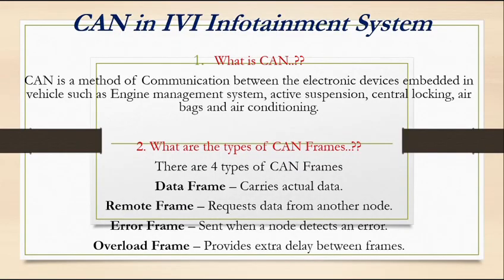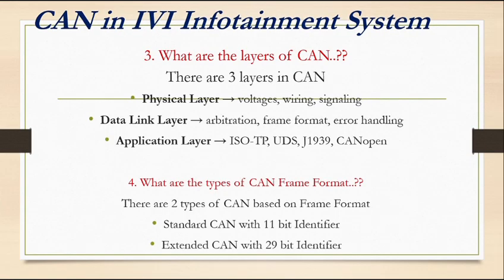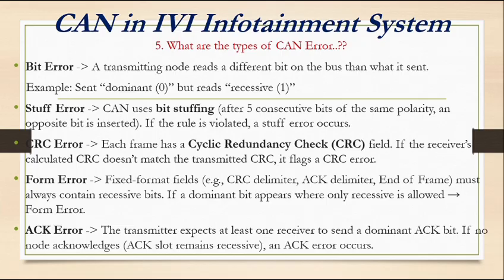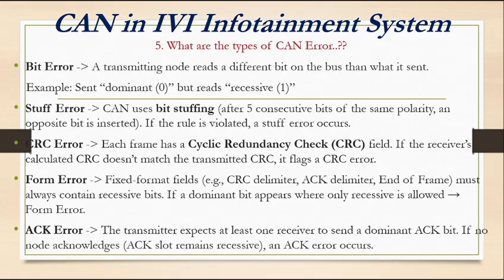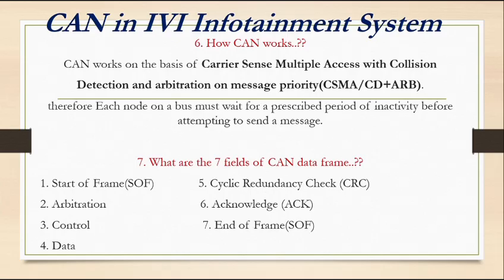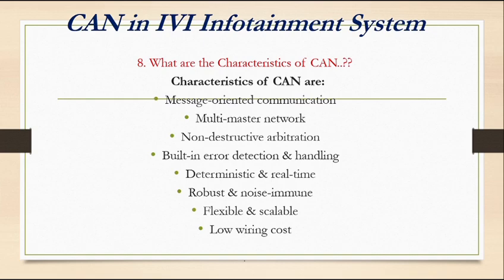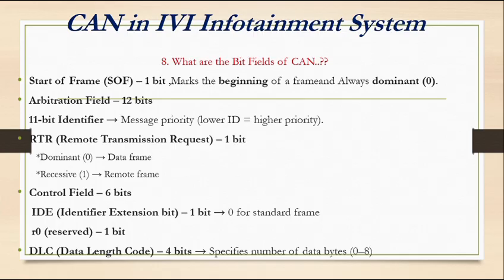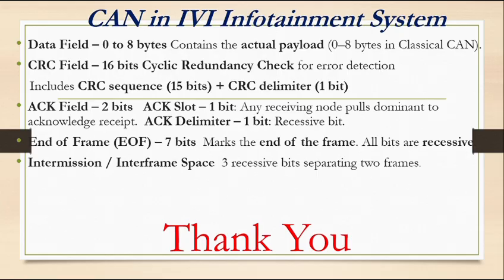CAN | Infotainment Testing | IVI | Manual Testing for CAR Domain | Fresher & Experience Jobs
Hi Dear Professionals, 👋

00:00 What is CAN
What are the types of CAN frame
00:47 What are the layers of CAN
What are the types of CAN frame format
01:31 What are the types of CAN Error
03:00 How CAN works
What are the 7 fields of CAN Frame
03:58 What are the uses of CAN
What are the Characteristics of CAN
05:00 What are the bit Fields of CAN